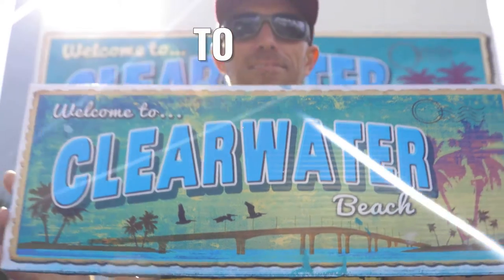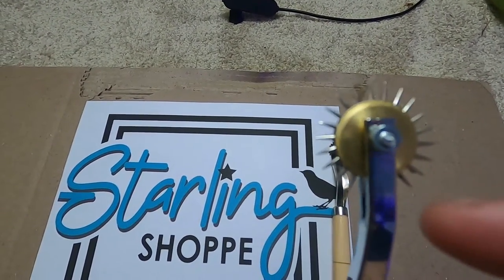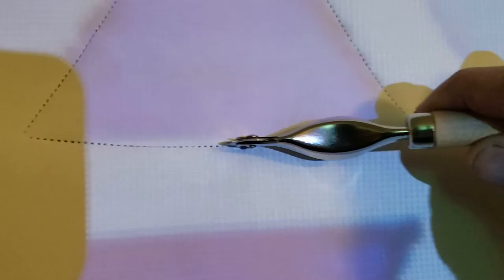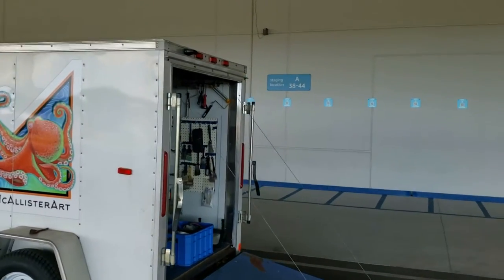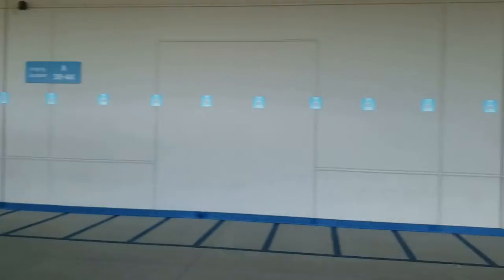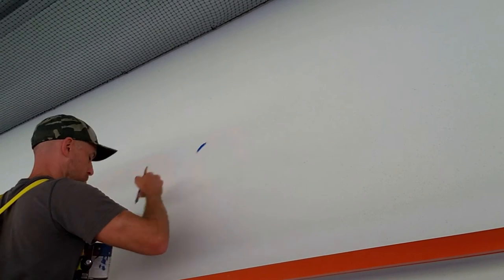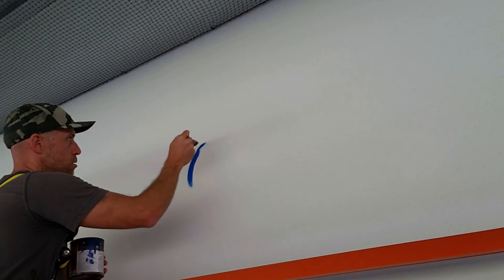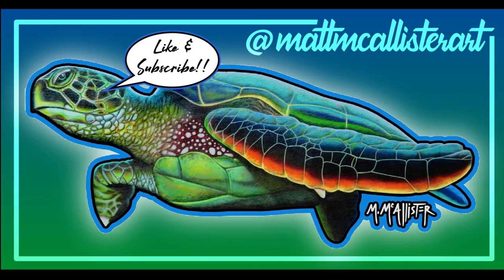How I paint logos for Amazon using a Pounce Pattern.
Follow along as I show you my process of painting professional looking logos on the wall of a corporation like Amazon using a pounce pattern. Follow my art on IG: @mattmcallisterart